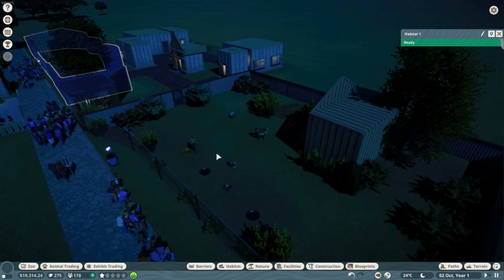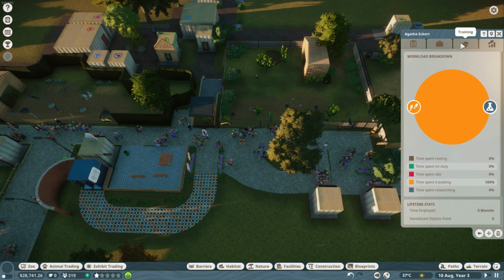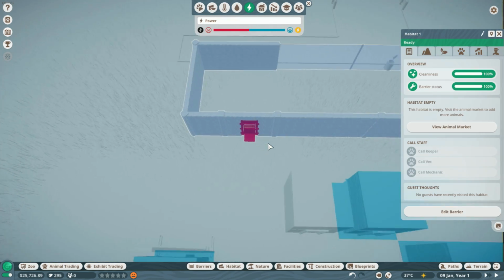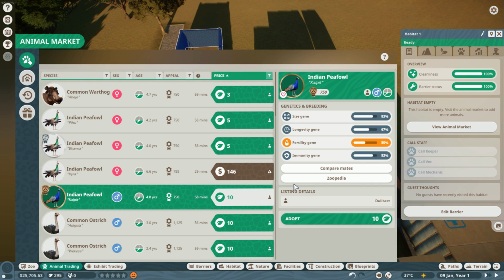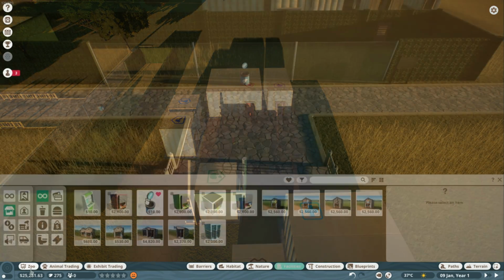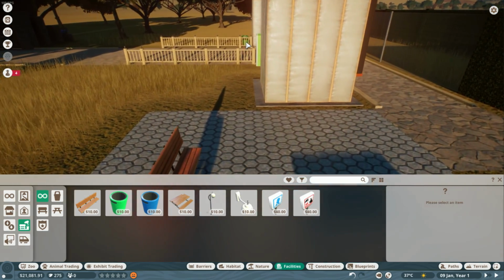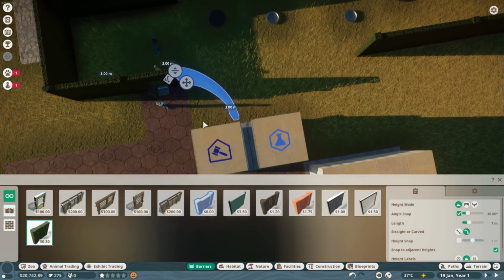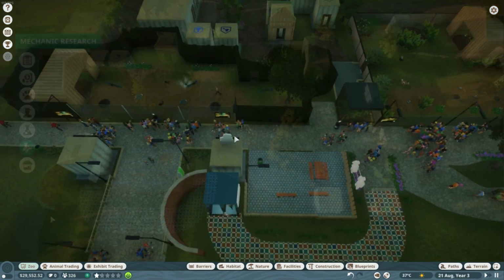🐸 How to Start a Zoo and Make money tutorial Planet Zoo | Guide #1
In this tutorial beginner video for Planet Zoo I show you how to start a new Zoo in the franchise mode and guide you to have a profitable, money making Zoo with my own Tips and Tricks. I cover making paths, setting up animal habitats and exhibits on the right locations and making animals living in them happy. Happy animals then lead to happy visitors which spend more cash on other forms of entertainment and food, drink in your Zoo making you even more profitable.

⭐PLAYLIST WITH MORE GUIDES AND TUTORIALS ON VARIOUS GAMES⭐

Chapters
0:00 Explanation
0:51 Main points
1:16 Staff facilities
2:45 Animals & Habitats
4:44 Assigning Staff
5:20 Visitor buildings
6:30 Habitat editing
7:15 Expanding

I guide you through the process of designing paths for visitors and staff that hide facilities from visitors. How to design habitats that best fit your animals biome and keep them happy. How to use the Zoopedia as a tool to make the best habitats for your animals and plan them in the design phase.

From the developers of Planet Coaster and Zoo Tycoon comes the ultimate zoo sim. Construct detailed habitats, manage your zoo, and meet authentic living animals who think, feel and explore the world you create around them.

Craft detailed habitats to bring your animals’ natural environments home, research and manage each species to allow them to thrive, and help your animals raise families to pass their genes onto future generations. Manage an amazing living world that responds to every decision you make. Focus on the big picture or go hands-on and control the smallest details.